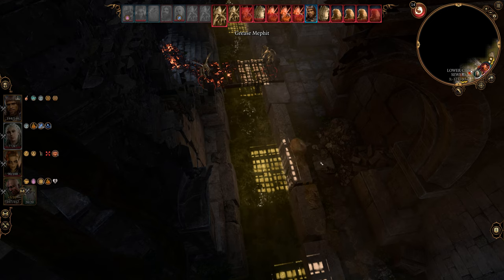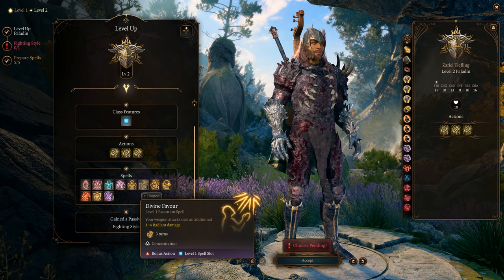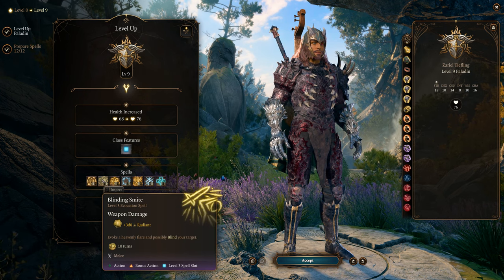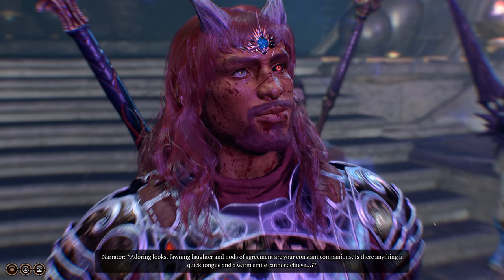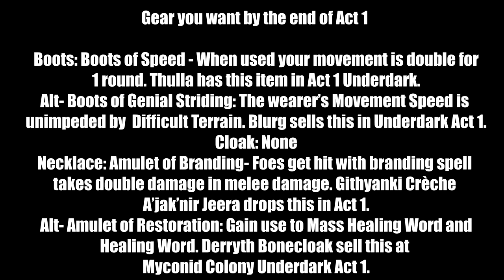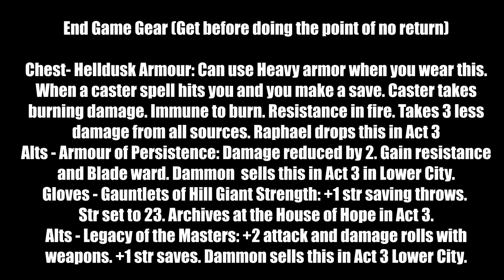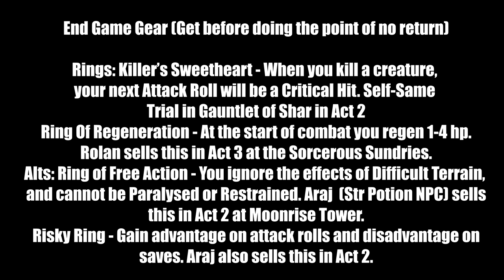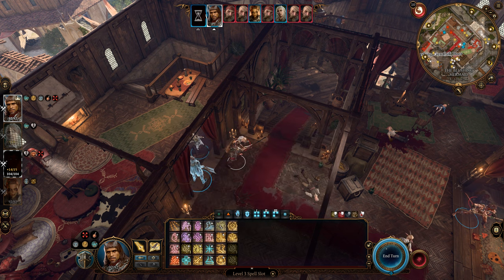Baldur's Gate 3 Pure Paladin Oath of Vengeance Deadly DPS build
Hello and welcome to Lord Fenton Gaming Plays Baldur's Gate 3. I am your Lord Fenton. In this Baldur's Gate III Build video, I am doing the Pure Paladin Oath of Vengeance Deadly DPS Build. This BG3 build video I will show you all on level up, tadpole powers, gear, potions, oil, elixirs and combat tactics. This will include the character creation process as well. With this Smite happy Paladin build you will dominate the battlefields.

Video start - 0:00
Intro - 0:10

Note: You start slow however you will quickly catch up in the DPS department and fast. Your smites and great weapon damage without smites will be the key to victory. Most of your Oath of Vengeance spells are geared towards more making sure you do extra game to foes.

Pros and Cons of this build - 0:29
Races - 1:24
What is in store for you - 4:22
Backgrounds - 4:59
Ability Points - 5:11
Skills - 5:45

Level 2 - 6:10
Level 3 - 9:20
Level 4 - 10:42
Level 5 - 11:42
Level 6 - 13:26
Level 7 - 13:53
Level 8 - 14:26
Level 9 - 14:57
Level 10 - 16:38
Level 11 - 17:05
Level 12 - 17:39

Note: Do not break these rules or your an oathbreaker. Save as always if need be.

Oath of Vengeance rules - 18:11

Note: I did not include Auntie Ethel since I was afraid I become an Oathbreaker during this. If you do get it with someone else go ahead go for Cha than go for the +1 cha in the mirror of loss to get it to 20. This will than let you go for 2+ str instead at the mirror of loss. Use these boosts to your advantage as I did. If you did get lucky on the +1 Cha from the mirror of loss and USED someone else to get Auntie Ethel down under 10hp to get the +1 Cha item than at the Mirror of Loss go for the +2 Str.

Permanent Ability score boosts - 18:50
Tadpole Powers - 24:12

Note: Like my Star Wars The Knights of the Old Republic builds I am including gear advice. This time around also I am now doing alchemy items so you can cheese the game with the builds. Make sure if it notes Act 1, Act 2 or Act 3 before the point of no return to get them. So do not leave an act until you get those items.

Gear Advice By the End of Act 1 - 26:46
End Game Gear - 36:13

Note: Abuse these potions, elixirs and oils to win combat and more.

Potions - 46:56
Elixirs - 48:09
Oils - 49:18
Combat test - 50:14

Final Advice - 51:56
Other BG 3 vids - 53:24

With the right gear and setup like I have you will do so much damage plus more with this Pure Paladin Oath of Vengeance Deadly DPS build.